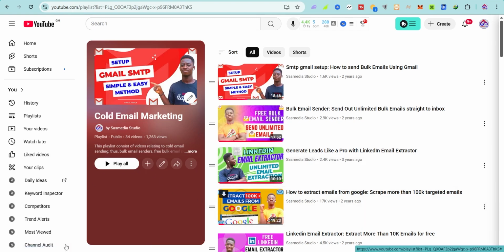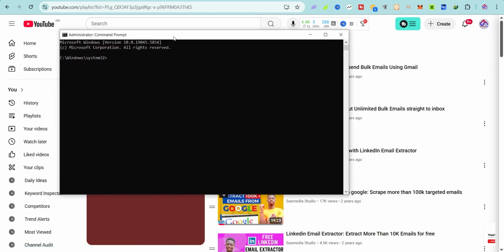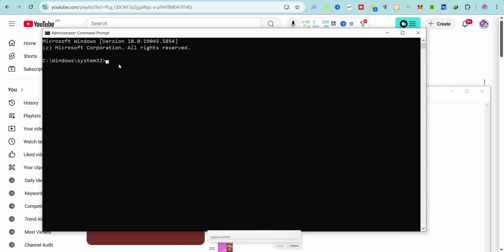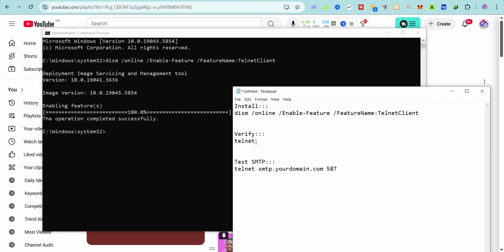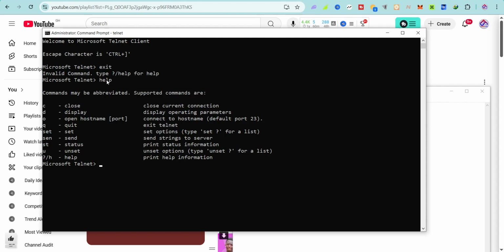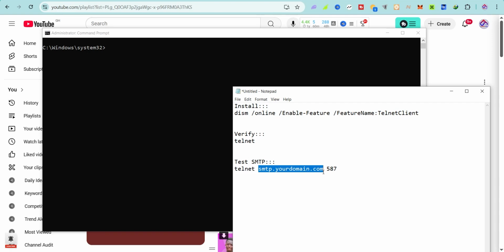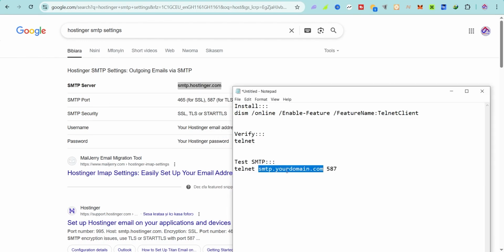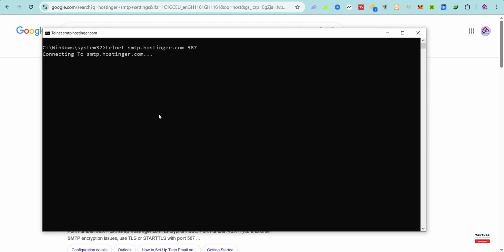SMTP Server Not Working? Fix It With Command Prompt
Want to verify if your SMTP server is working correctly? In this step-by-step tutorial, you’ll learn how to test your SMTP server using Command Prompt (CMD) without needing any third-party tools. This method is fast, efficient, and perfect for troubleshooting email delivery issues or verifying mail server settings.
This is especially useful for email admins, developers, and marketers who want to make sure their email infrastructure is solid.

*Timestamps:*
00:00 - Video Intro
00:20 - Accessing command prompt (CMD)
00:50 - Enable or install Telnet
01:42 - Test if Telnet is installed
02:21 - How to test your smtp server using command prompt
03:43 - Outro